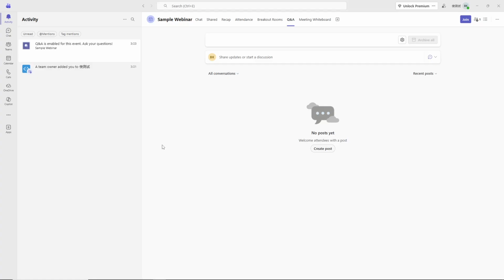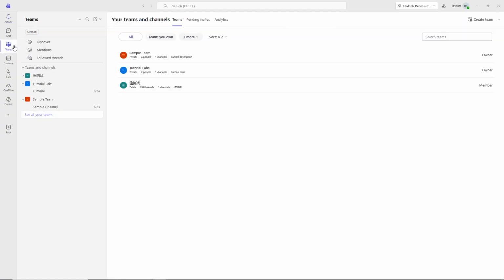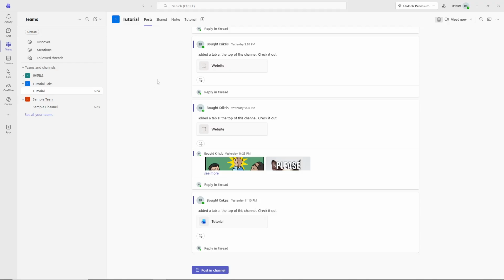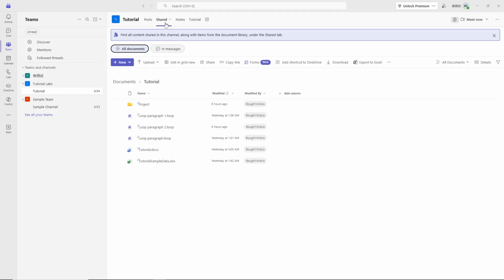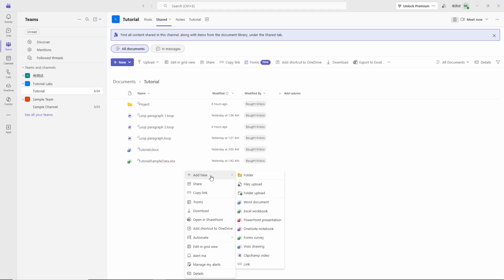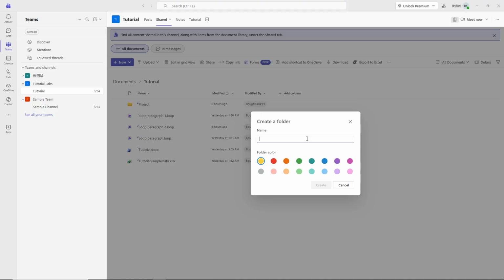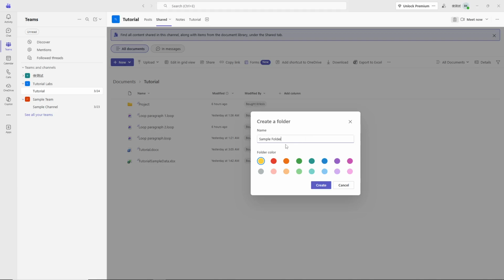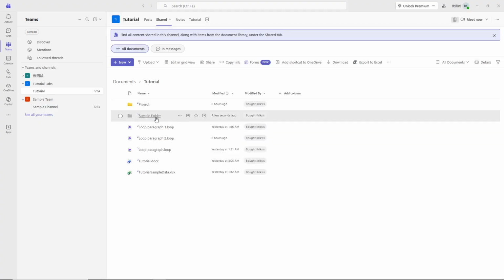How To Create A Folder In Microsoft Teams (Tutorial 2026)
Along the way, you'll learn create a folder in Microsoft Teams, how to make new folder Microsoft Teams, setup a folder in Microsoft Teams, add files to a Teams folder, Microsoft Teams folder creation guide, organize documents in Microsoft Teams, simple steps to create Teams folder, create subfolder in Microsoft Teams, manage files with Microsoft Teams folders, launch new folder in Microsoft Teams, enable folder creation Microsoft Teams, start a new folder in Microsoft Teams